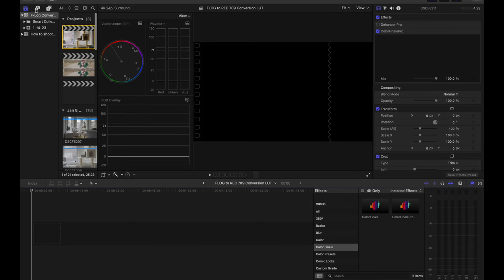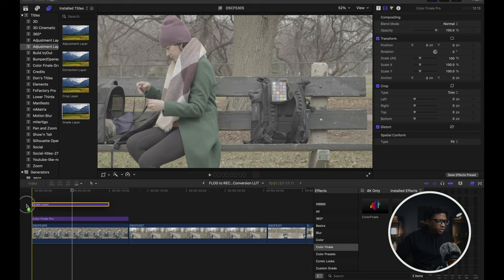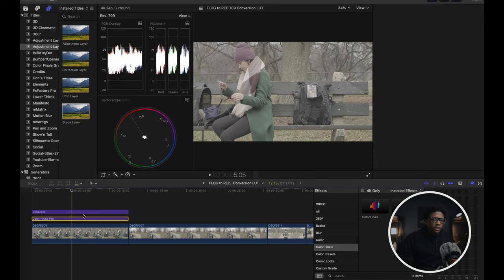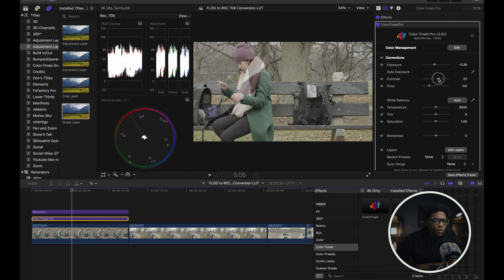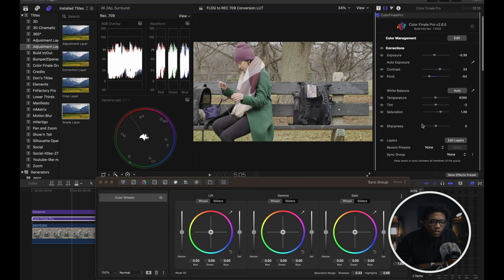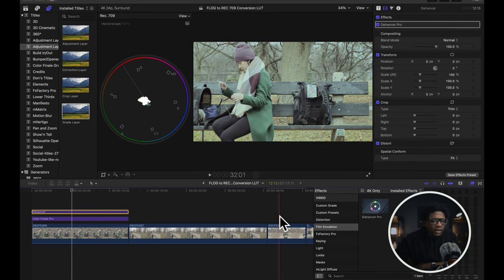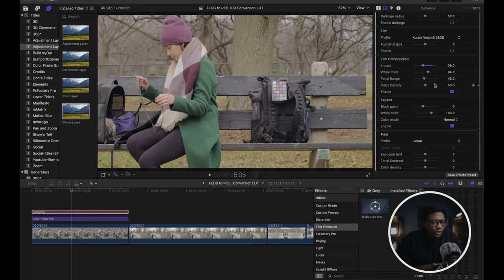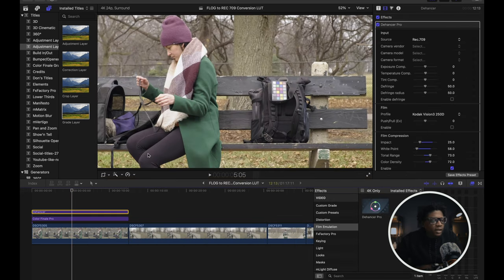Converting F LOG to Rec 709: (Color Finale Pro + Dehancer)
In this video, we're going to show you how to convert F-LOG to Rec 709 quickly and easily. This video is a quick and simple guide that will help you get your footage converted to the correct format for your camera.

The first 10 Downloads are Free!